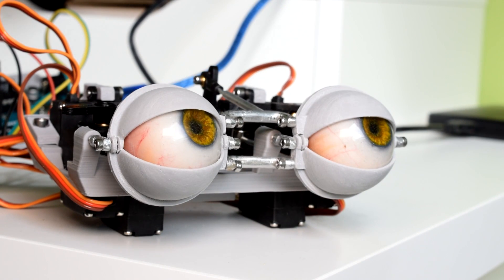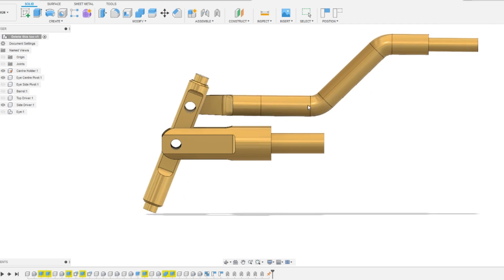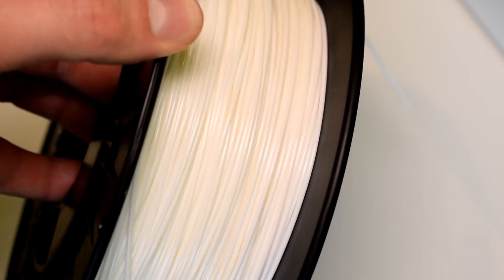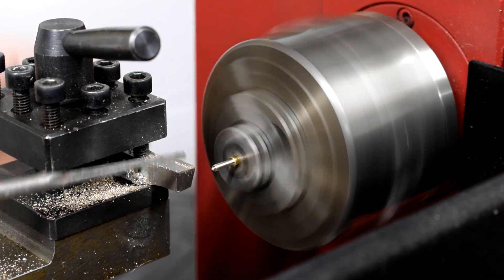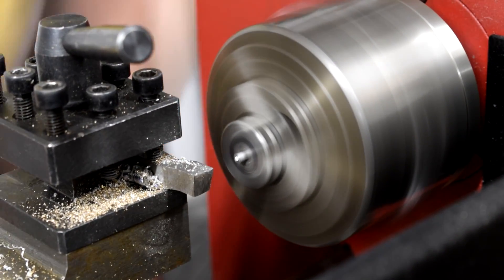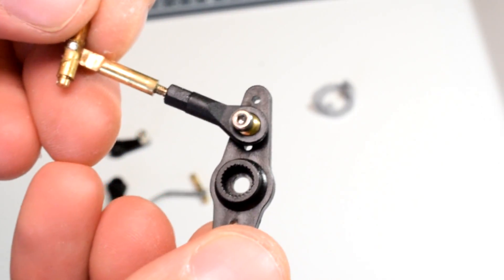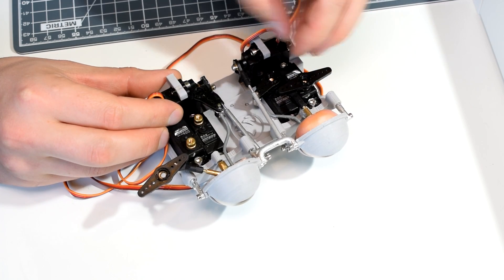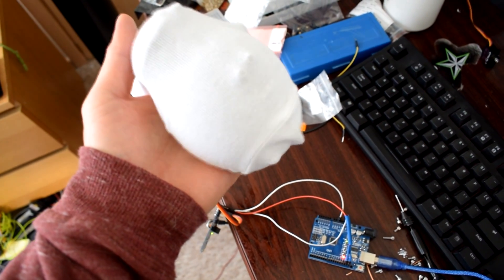Making a Robust Machined Eye Mechanism with 3D Printing and Arduino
Here's an animatronic eye mechanism I made using machining tools like a lathe, as well as 3D printing and arduino. Although I'm sure a lot of you guys don't have acess to a lathe, I hope you'll still enjoy watching the build process!

Electronics:
Arduino Uno (or anything that can accept three analogue signals, one digital and communicate through SDA/SCL ports)
Adafruit PCA9685 16-Channel Servo Driver
5V Power Supply, around 4A is more than enough. Here is mine
A female DC power jack to match your power supply, to be soldered to the servo driver board
2-axis Joystick
Potentiometer (optional)
Push-to-make switch (Some joysticks have this built in, but its easier to control when its seperate
10k Resistor
Jumper cables

Hobby Components:

2* 2mm Pushrod Connector Linkages (Not strictly necessary, you could use 2 ball links instead)

Machining Stuff - Check the schematics in the machining step to see all the components which need machining, it also has a rough guide to the lengths of stock you could start with. You might want some margin for errors, but roughly speaking you'll need:
140mm of 3mm diameter brass rod (plus an additional 100mm if you want to try bending the 3mm brass to make the x-axis pushrod - I'd recommend you don't as its very difficult to do accurately)
50mm of 5mm diameter brass rod
170mm of 4mm diameter aluminium rod
120mm of 3mm diameter aluminium rod
100mm of 2mm brass rod (or a bike spoke as I did!) if not making the 3mm x-axis pushrodDownloads: